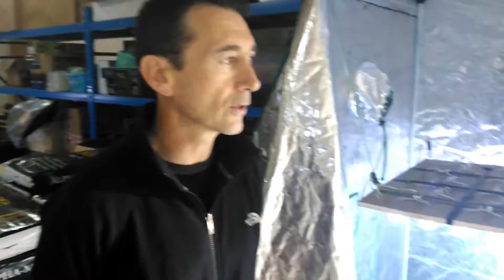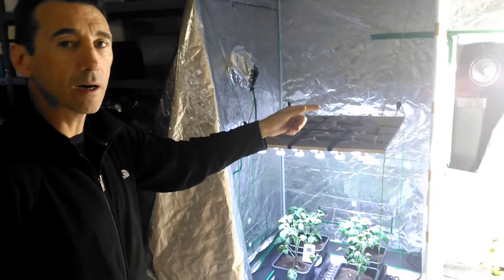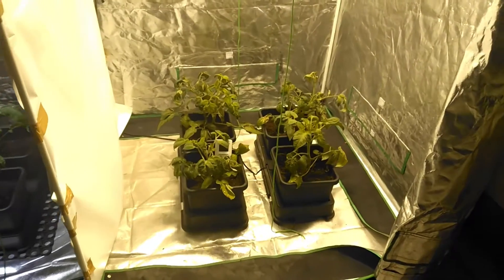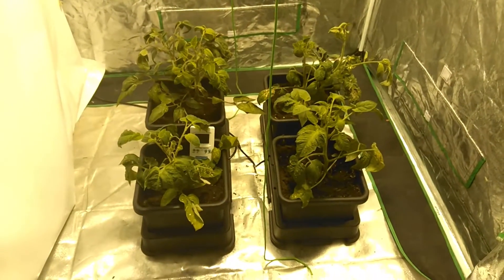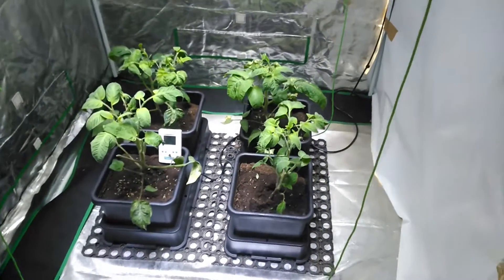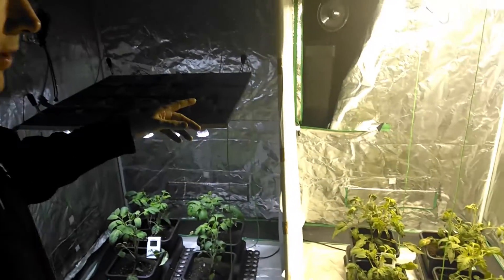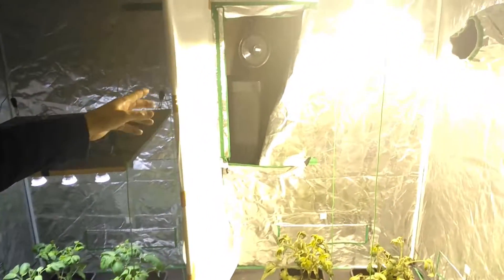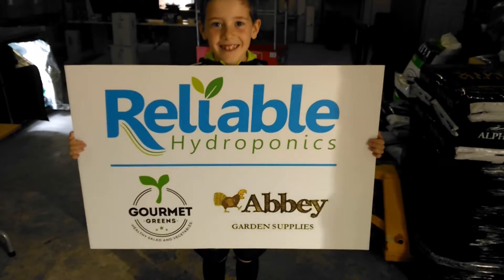The continuing Saga of LED vs Metal Halide Experiment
Update ion day 8 of Metal Halide vs Home Made LED - blog.reliablehydroponics.com